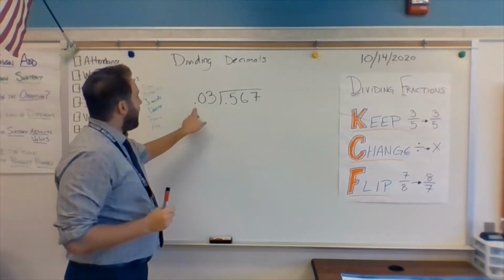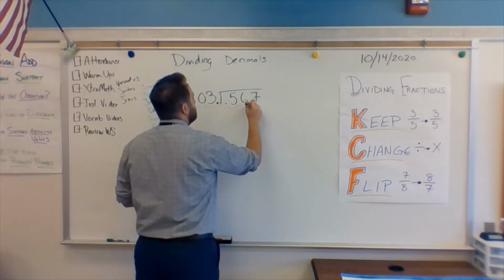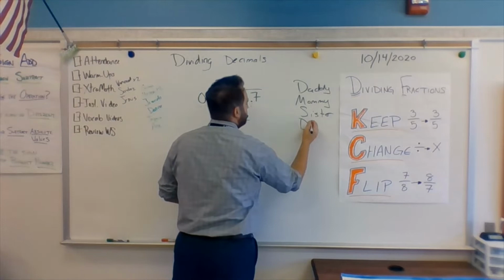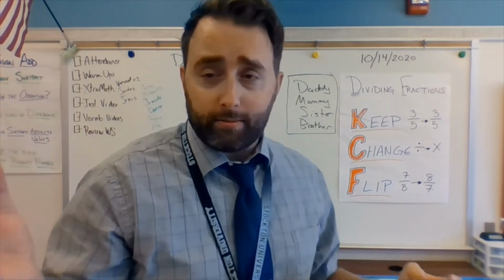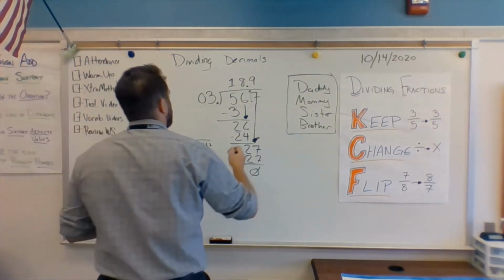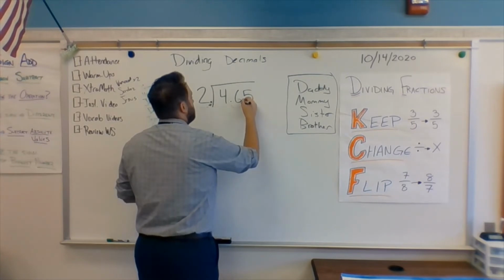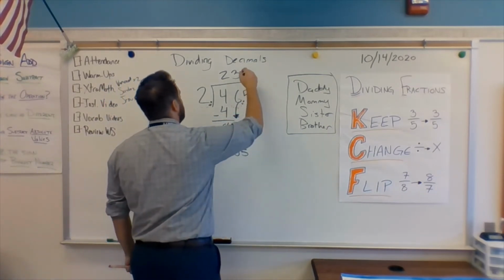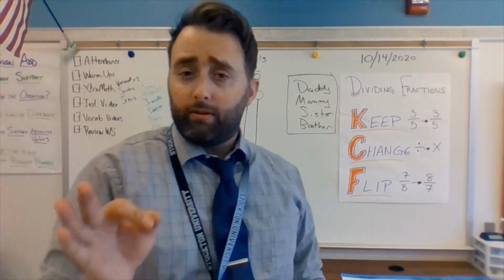10/14/2020- Dividing Decimals